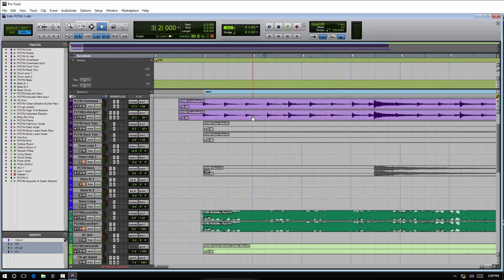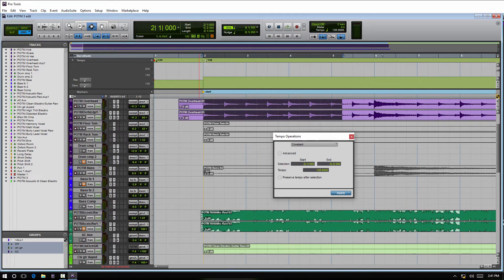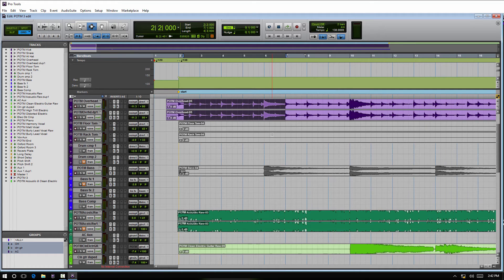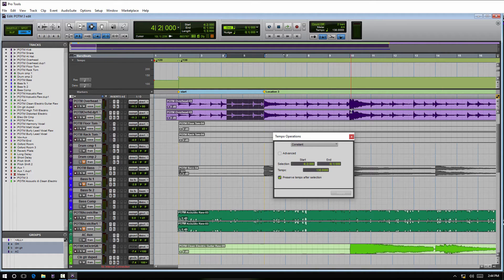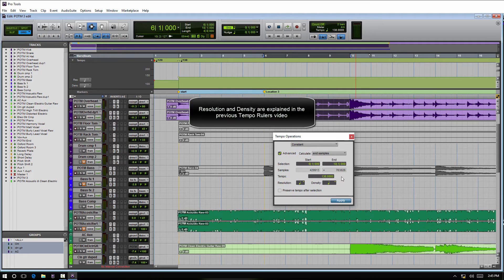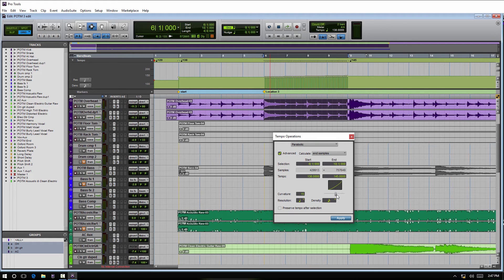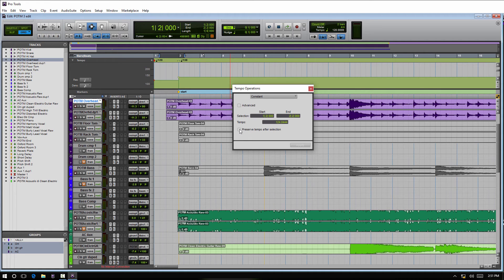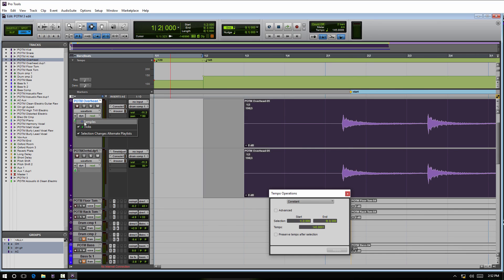Using the Tempo operations Window. Pro Tools PC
This video is about finding using the Tempo Operations Window in Pro Tools. It is a manual and precise way to change the tempo of your session. This is part of a multi part video series on changing your tempo.  The other parts are on how to Identify a Tempo and using the Tempo Ruler.